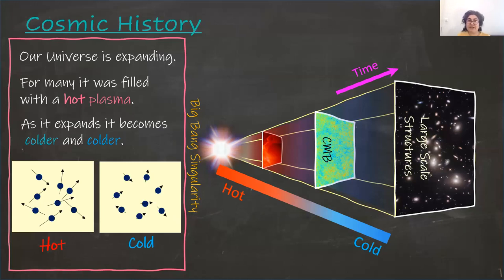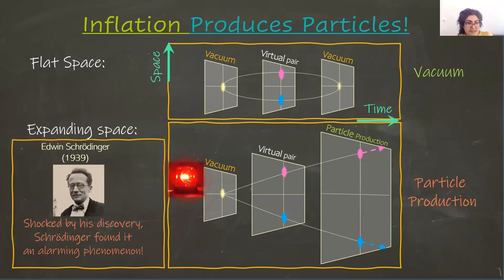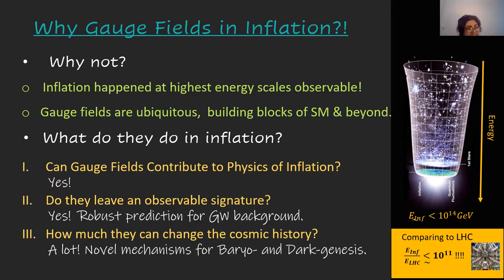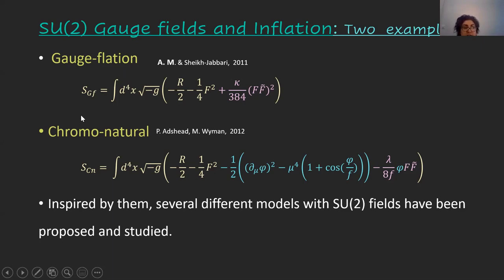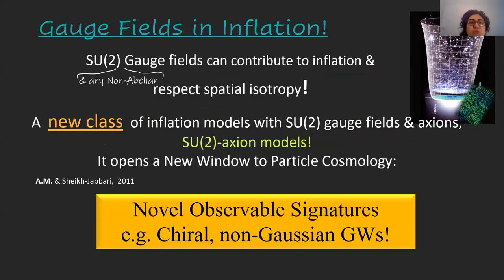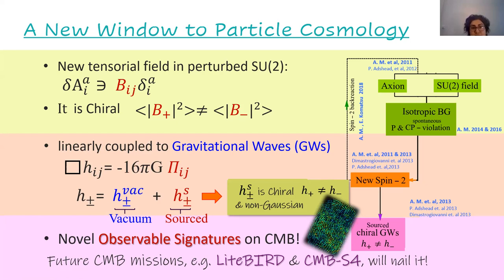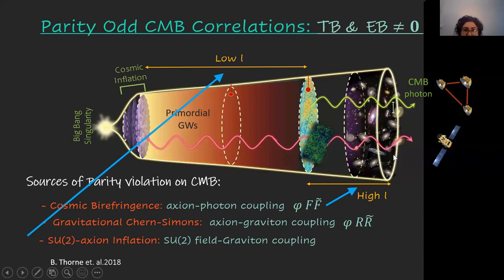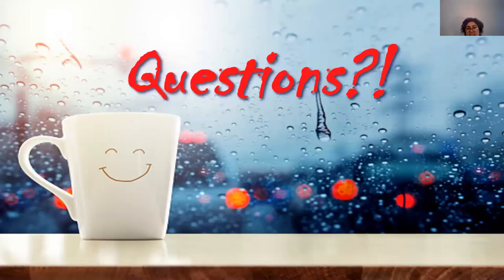Talk by Dr. Azadeh Maleknejad, Department of Theoretical Physics, CERN at QASTM seminar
Title: Spinning fields in inflation and their remnants in the sky

Abstract: The leading paradigm to explain the unexpected symmetries of the Universe in cosmological scales is cosmic inflation. In this lecture, we will explore inflation from a different perspective and will focus on the fascinating phenomenon of particle production. In particular, we will consider primordial gravitational waves (spin 2), gauge fields (spin 1), and fermions (spin 1/2) in axion-inflation. Next, we will see that primordial gravitational waves can tell us about the fundamental physics well beyond the reach of particle colliders on earth. We will discuss several probes to look for them in the sky. Finally, we will see that the matter (visible and dark) that we observe today may be remnants of that primordial particle production. In that case, the source of matter asymmetry in the Universe is spontaneous CP violation in physics of inflation.

Speaker: Dr. Azadeh Maleknejad, Department of Theoretical Physics, CERN, Switzerland.

Date and Time: 15 th February, 6.30 PM to 9 PM (Indian Time) and 2 PM to 4.30 PM (Berlin Time).